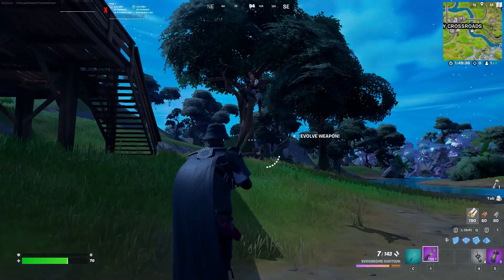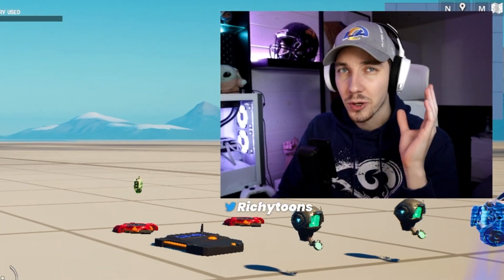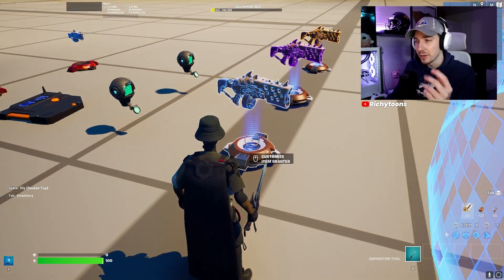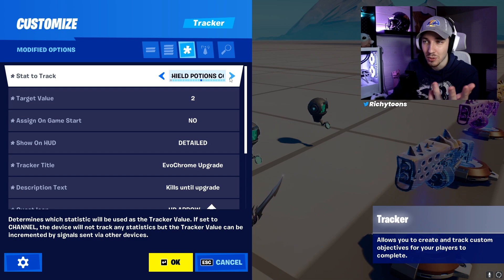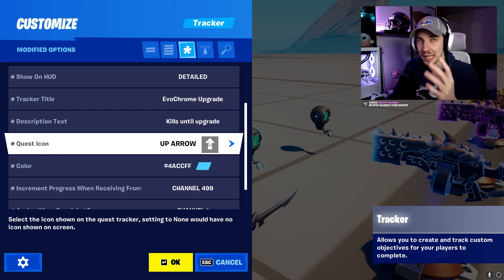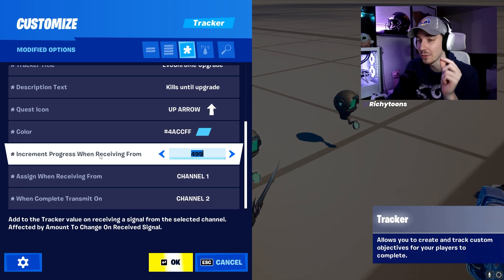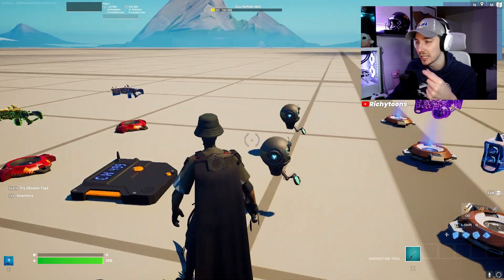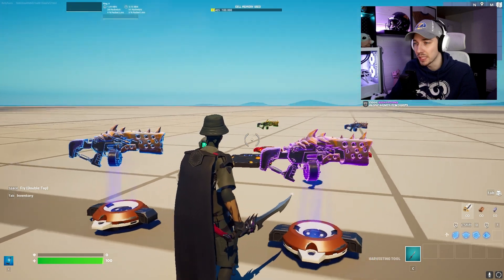HOW TO MAKE EVOCHROME GUNS IN CREATIVE!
Today I wanna show you how to make your own Evochrome guns in Fortnite creative. This is how you get the evochrome guns in Fortnite creative so you don't have to wait until the update that brings us Evochrome guns in creative